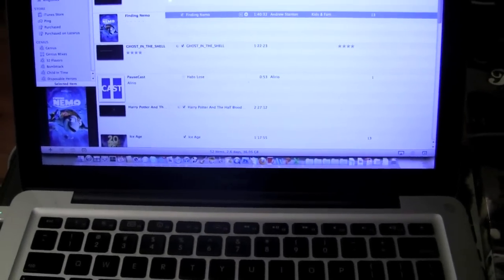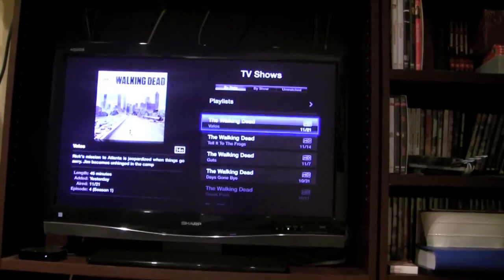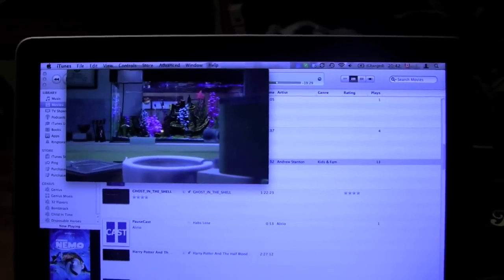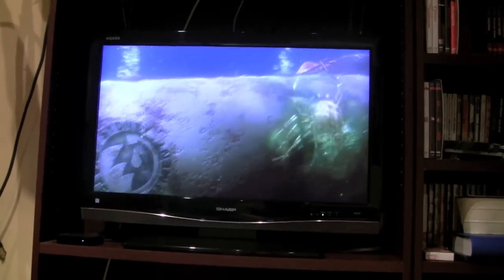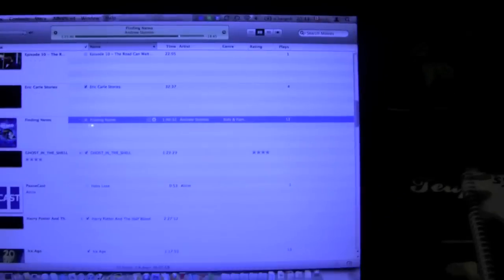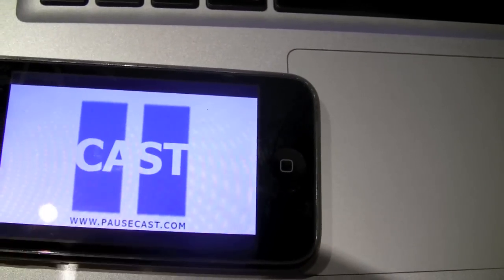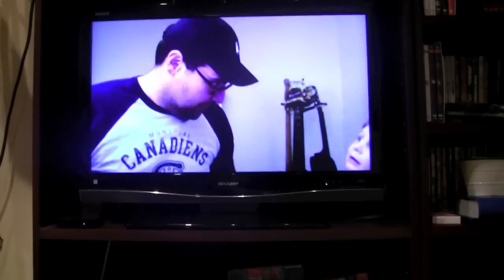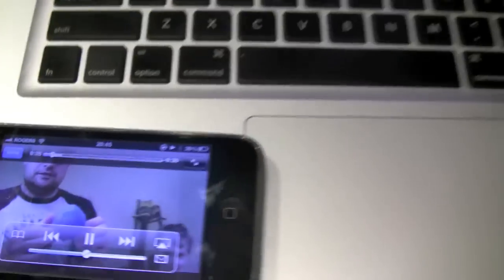Airplay Video with AppleTV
Alirio displays the AppleTV's new found ability to let you stream video directly to your Apple TV from iTunes or your iOS device.